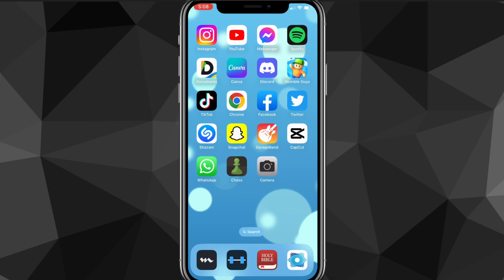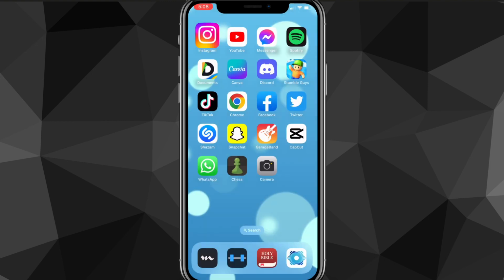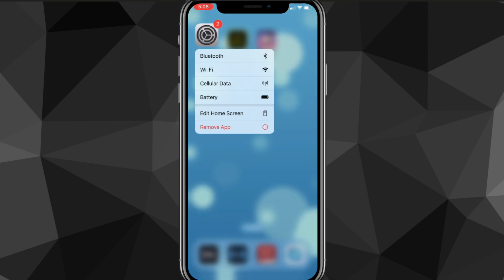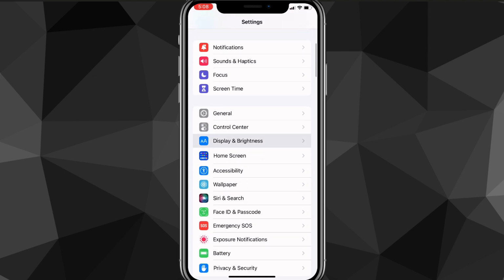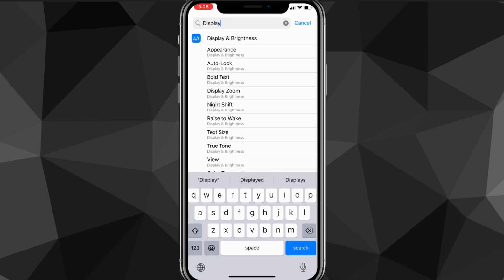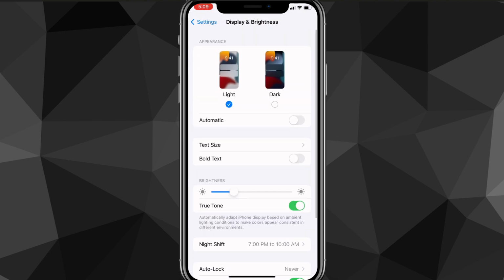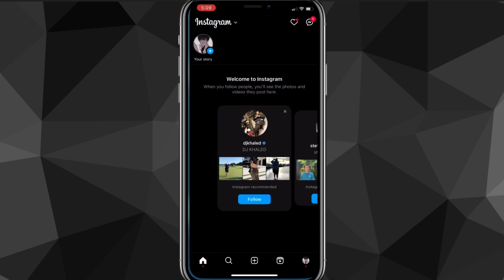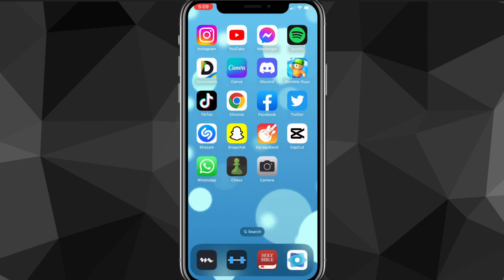How to Turn ON Dark Mode on Instagram (2026)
Do you want to know how to turn on dark mode on Instagram? Then this is the video for you! I will show you how to enable dark mode on Instagram in 2026.

This is a step-by-step tutorial on how to turn on dark mode on Instagram after new settings update in 2026. You can learn how to make Instagram dark mode in 2026 on iPhone and Android, so don't worry.